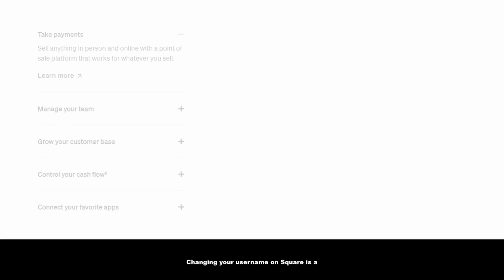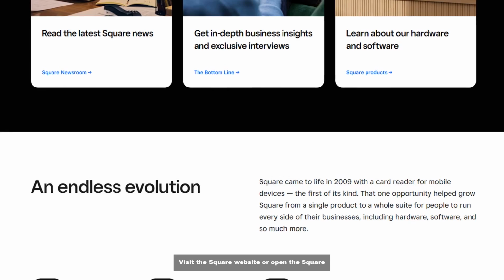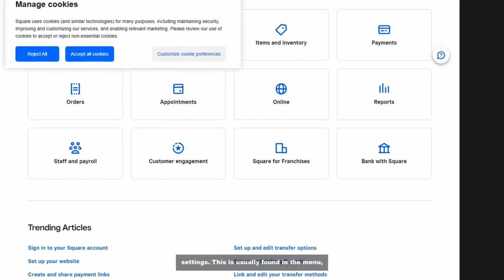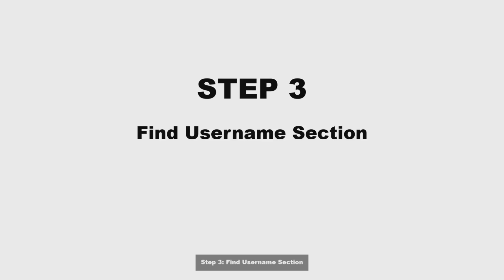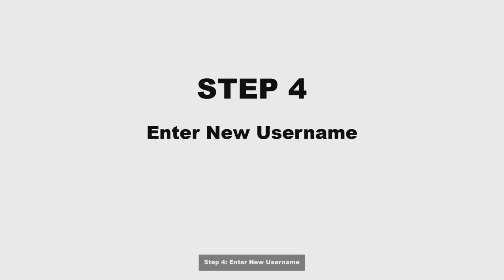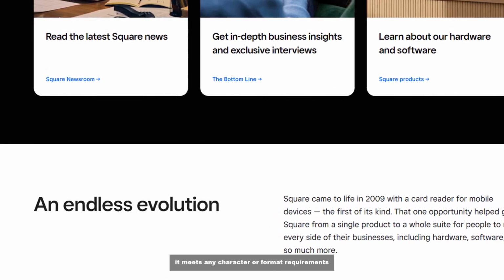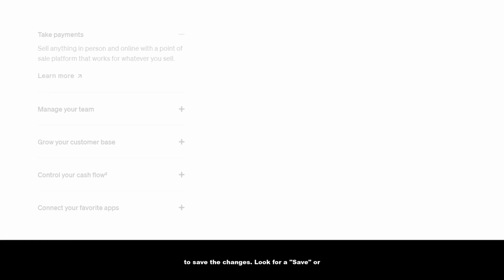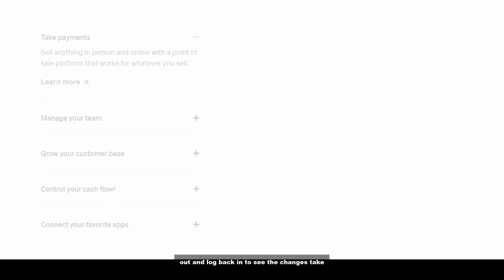How To Change Username On Square 2025 (2026)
In this video, we will guide you on how to change your username on Square in 2025. Whether you're looking to update your branding or simply want a fresh start, this tutorial covers all the steps you need.